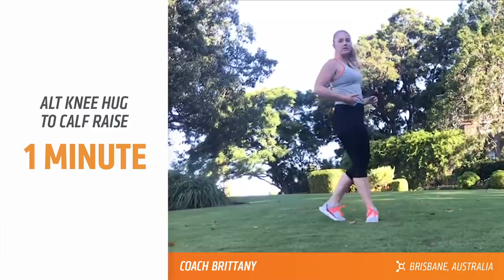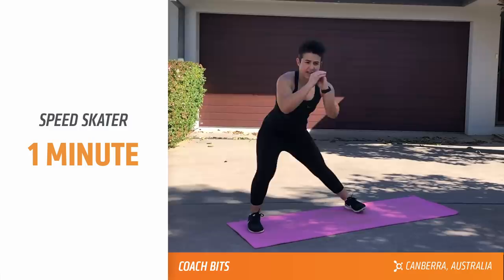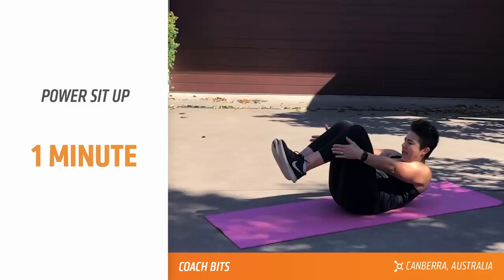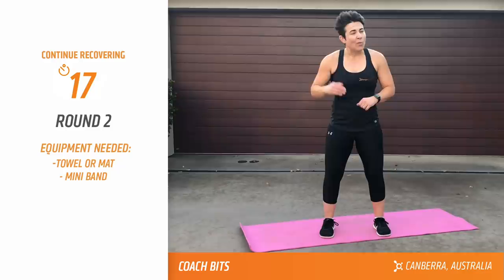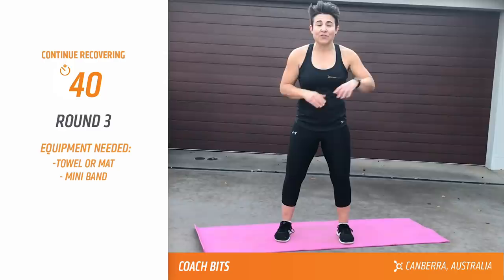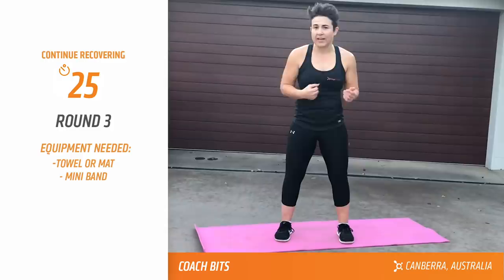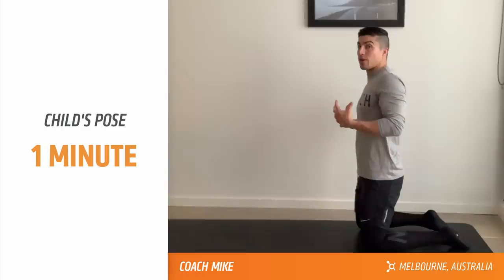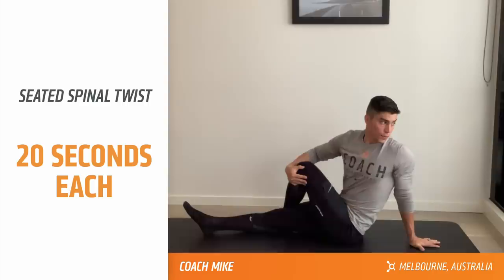04.14.20 At Home Workout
In this OrangetheoryAtHome, we’re bringing one of your favorite workout formats — the tornado — straight to your living room. This Hometown Edition features coaches from the land down under: Coach Brittany Walters from Brisbane, Coach Rebekah ‘Bits’ Allen from Canberra and Coach Mike Dewar from Melbourne. Let’s go!

Recommended equipment:
-Mat or towel
 -Mini bands